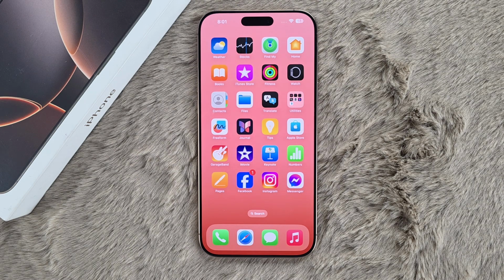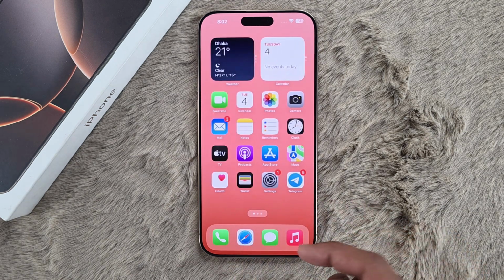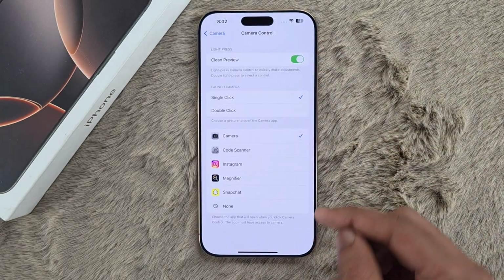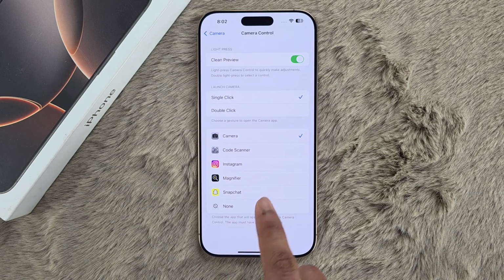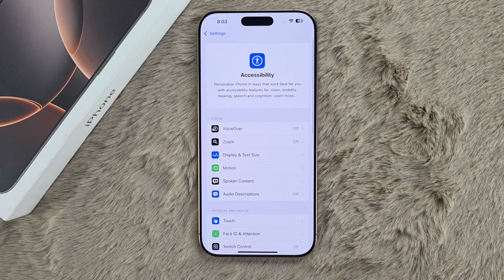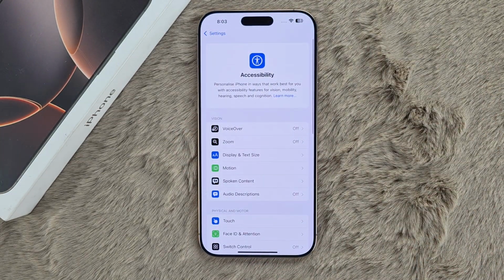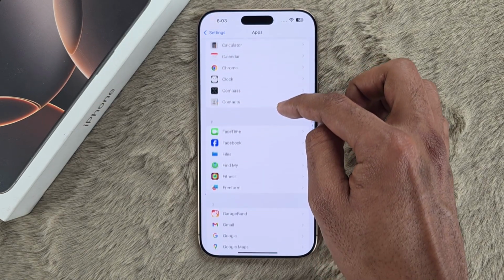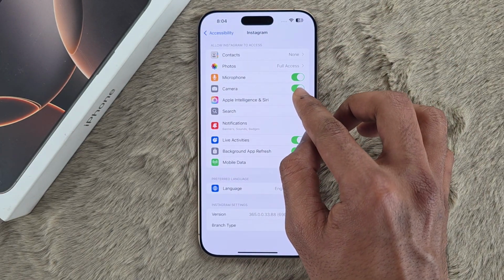How to Fix Front Camera Not Working on iPhone [Updated]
"Learn how to fix the front camera not working on your iPhone! 📱📸 This step-by-step guide shows you how to troubleshoot and resolve camera issues quickly. Watch now for a simple solution!"